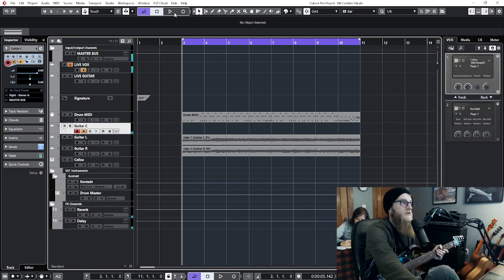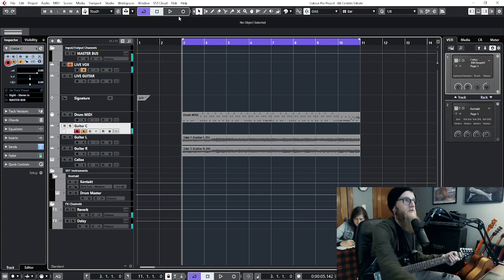New Tribute Song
This is the bulk of the rough idea for the song. Leaving some room for others to be creative.